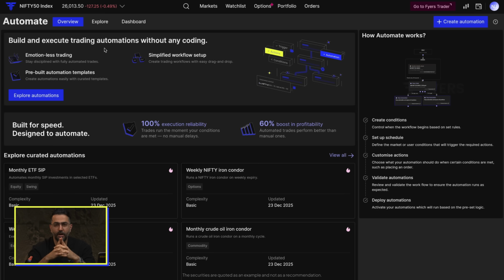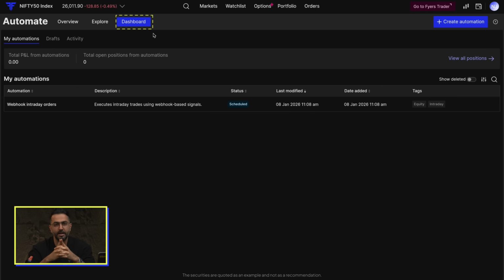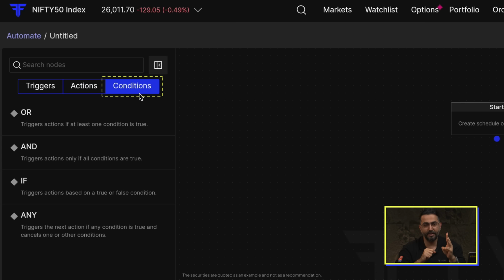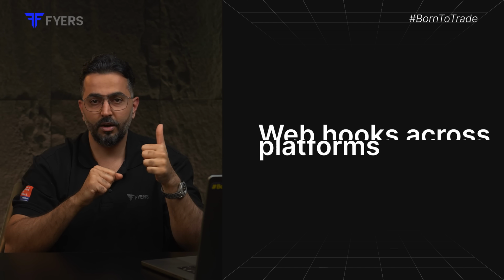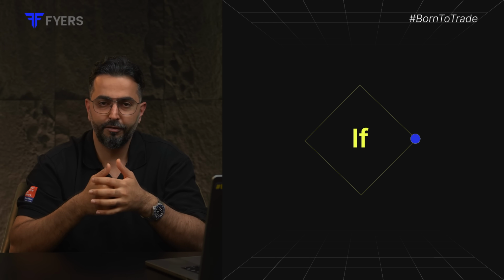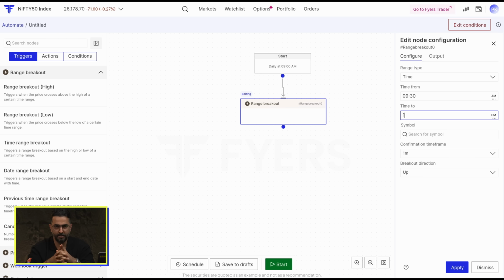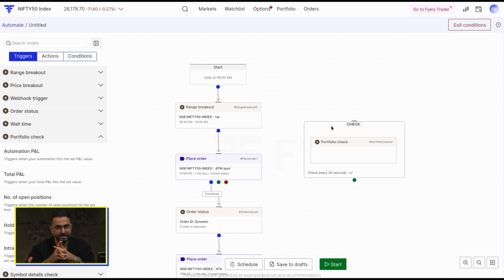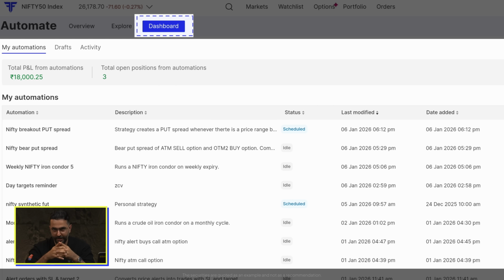Automate Trading Strategies Without Coding | Automate by FYERS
Automated trading helps traders remove emotions and follow their trading plan with discipline in live markets.

In this video, we explain how no-code, rule-based automated trading works on FYERS. Many traders struggle to execute their strategies consistently once the market opens. Automated trading solves this by executing predefined rules exactly as planned, without manual intervention.

FYERS Automate allows traders to create rule-based trading workflows using triggers, actions, and conditions — without writing a single line of code. You can automate entries, exits, stop losses, targets, time-based rules, price breakouts, indicators and more.

This video covers:
• What automated trading is and why traders need it
• No-code trading automation on FYERS Web
• Triggers, actions and conditions explained
• What can be automated in trading
• How automated workflows execute trades consistently

If you’re looking to understand automated trading in India, rule-based trading strategies or no-code trading platforms, this video explains everything in a simple and practical way.

Start with ready-made workflows or build your own automated trading strategies step by step.

Founded in 2016, FYERS is a Bengaluru-based fin-tech start-up offering a stable and reliable platform to trade efficiently in Indian stock markets. FYERS is a member of NSE, BSE, MCX, CDSL & NSDL providing an opportunity to trade in equity, futures & options, commodities, mutual funds and more. With over 1M+ customers, it has demonstrated success in significantly empowering new-age traders and investors to gain a competitive edge in capital markets.